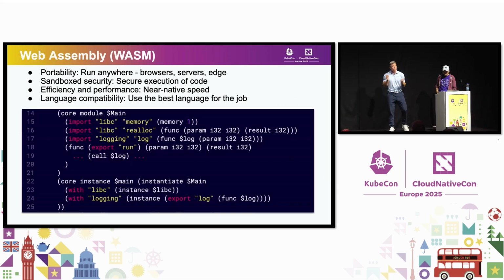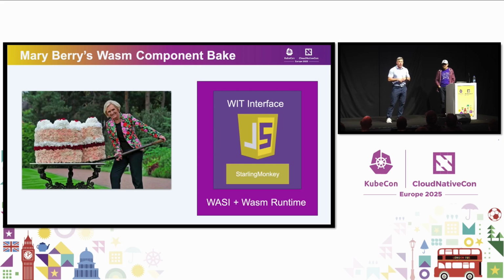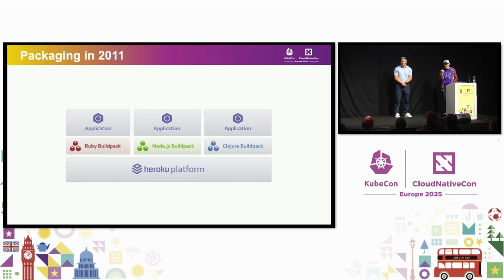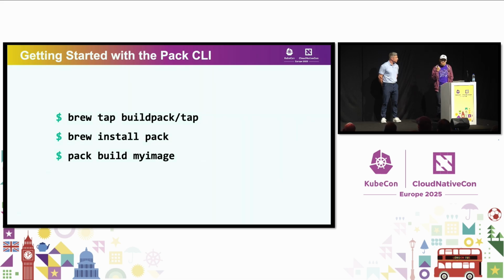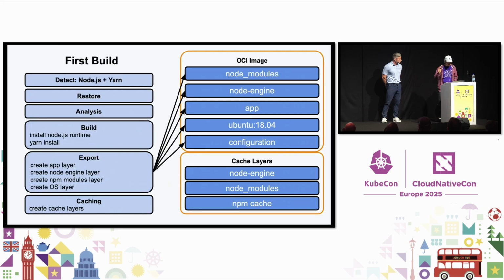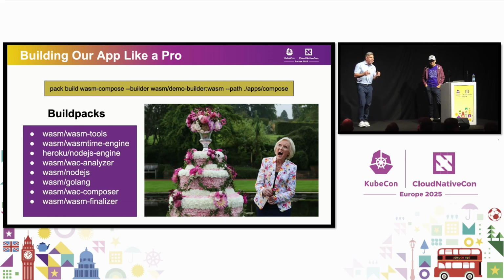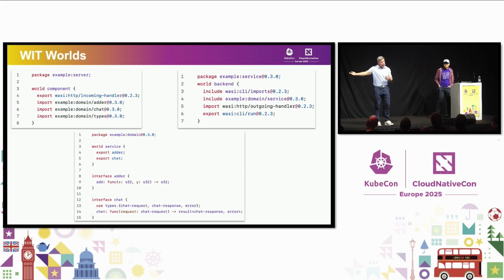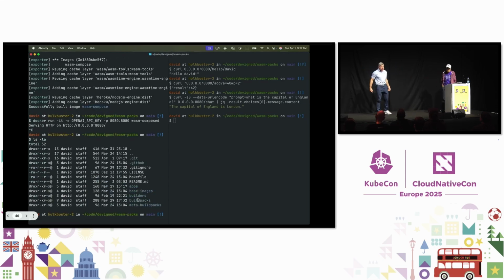Building WebAssembly Like It's 2011 - David Justice, Microsoft & Terence Lee, Heroku/Salesforce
Building WebAssembly (Wasm) components is a complex process which causes folks a lot of pain getting started with Wasm. In this talk we are going to take it back to 2011 when Buildpacks were introduced, discuss how Buildpacks smoothed over difficulties building software, and how we can apply Buildpacks to solve the same developer experience problems we were solving back then. The old is new again, and by the end, you too will be building your Wasm components across languages with ease using Buildpacks.